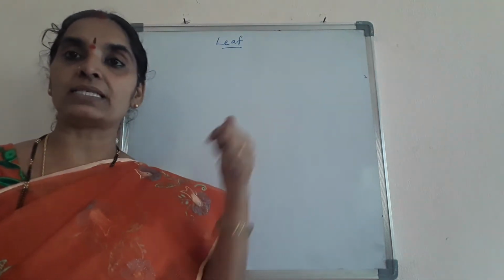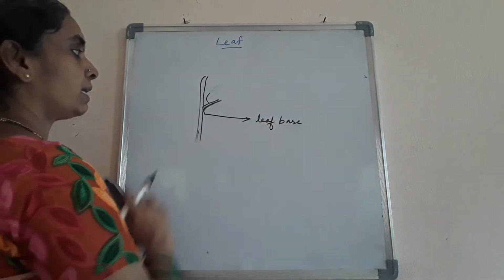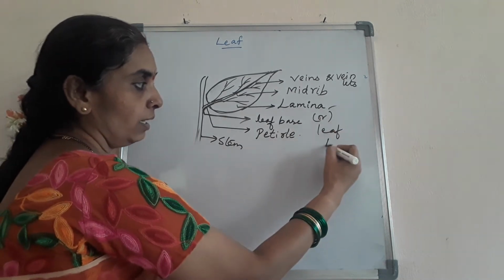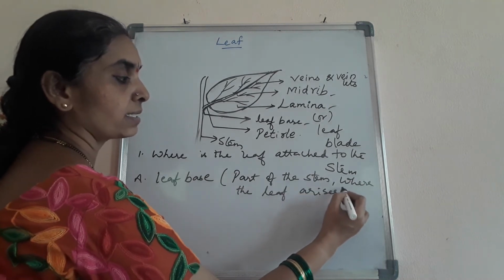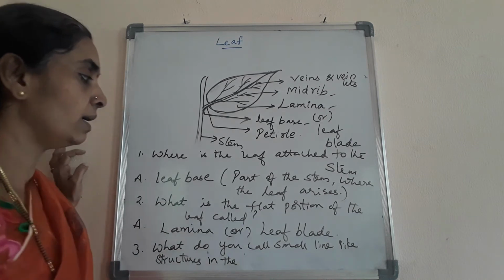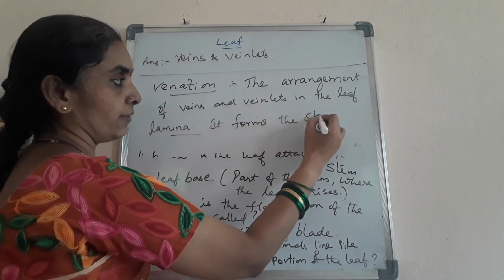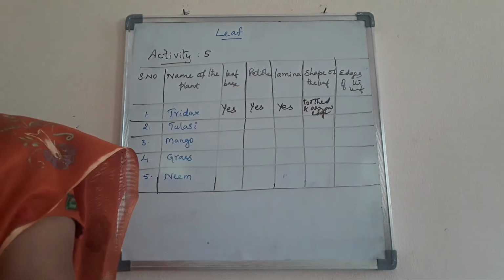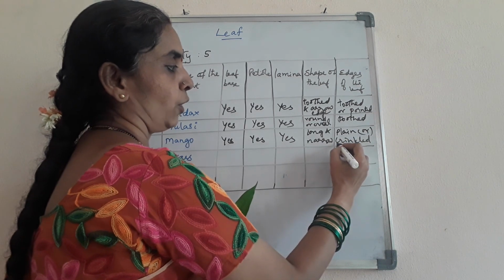Knowing about plants(5)@6th class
Parts of the leaf